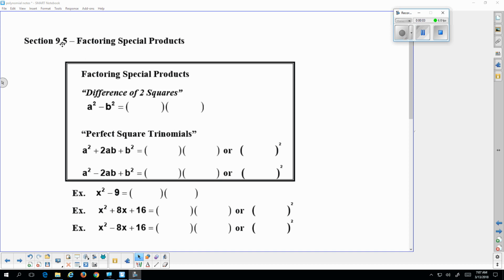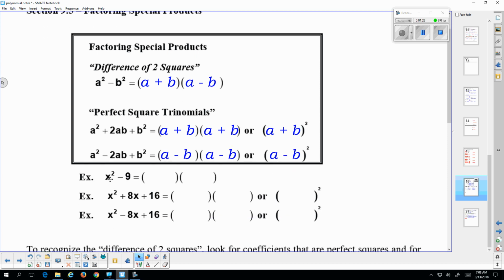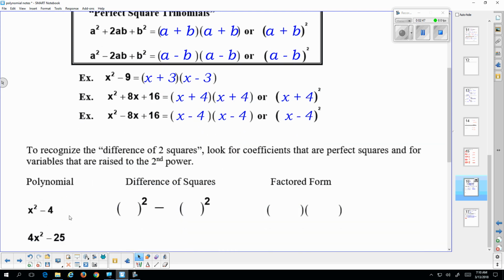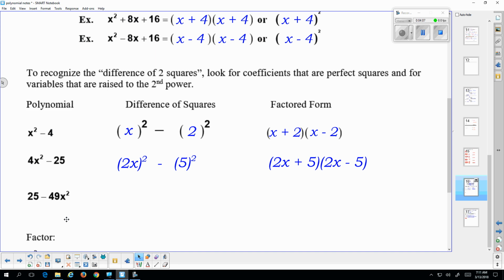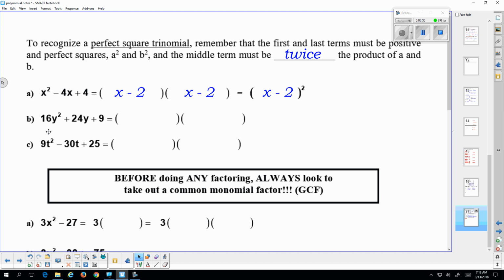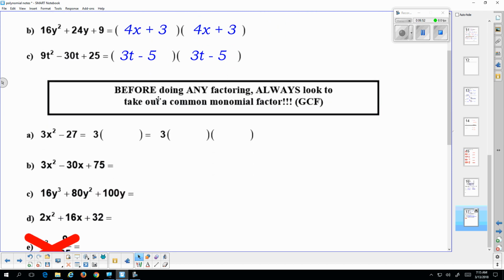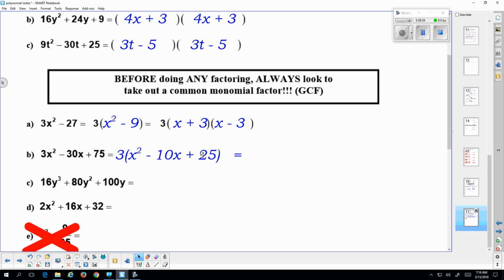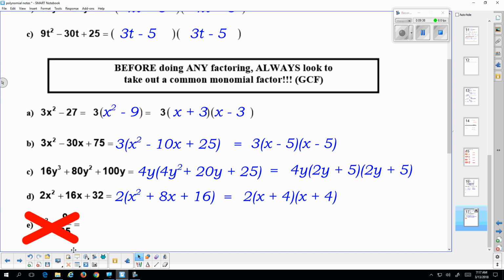factoring special cases